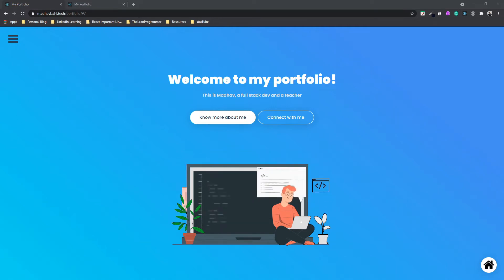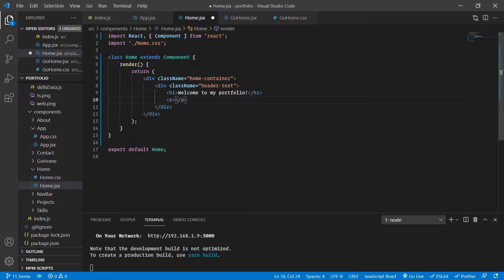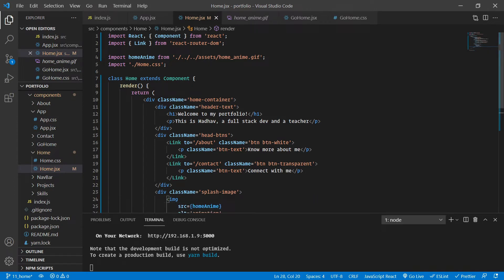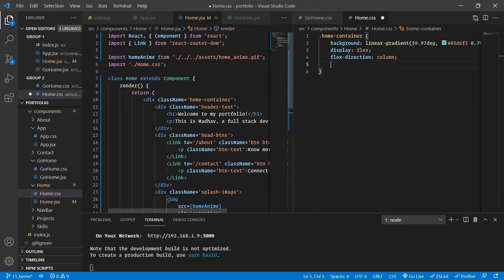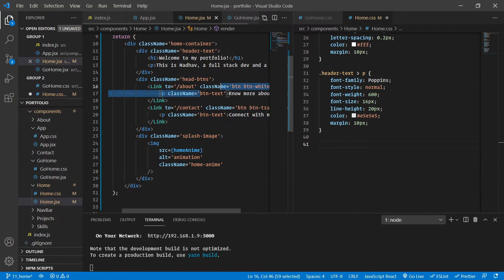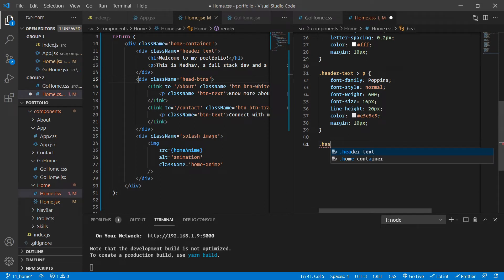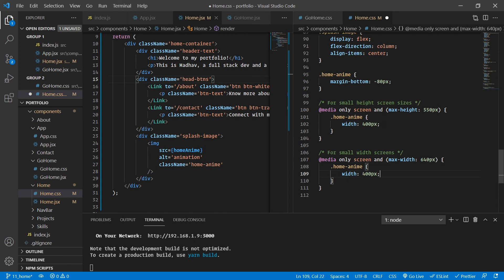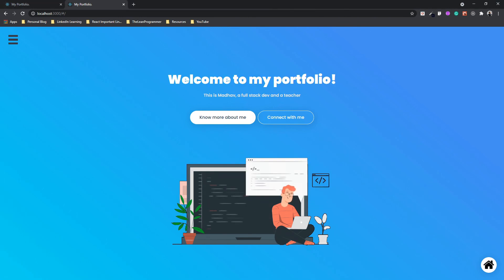React Mega Tutorial - Project 4, Part 11 | Building and Styling our Home Page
In this video, we are going to build and style our home page.